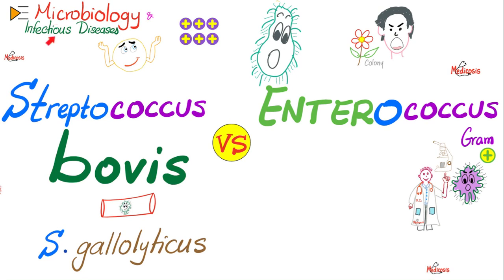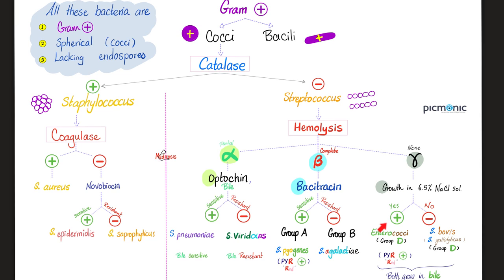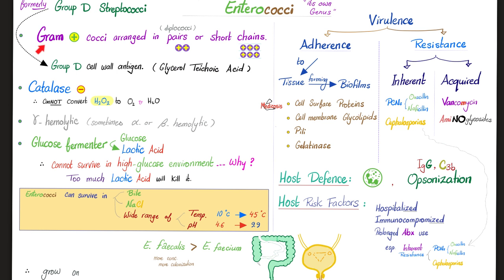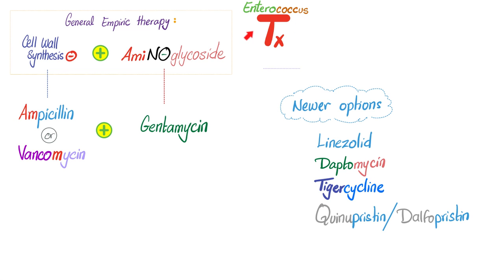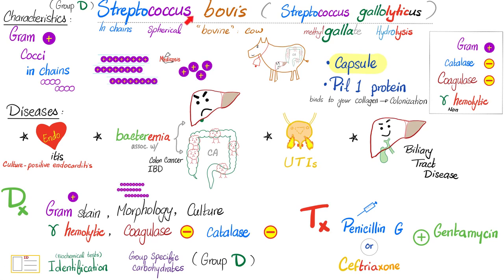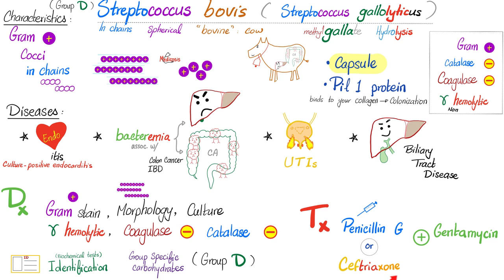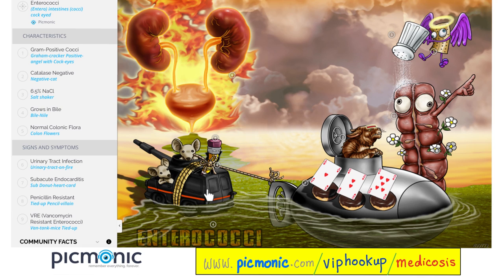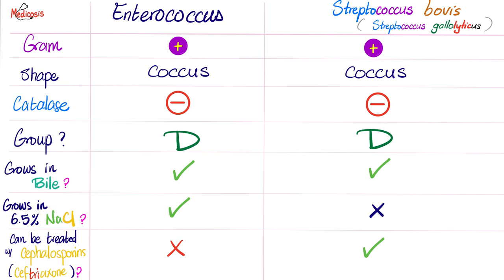Enterococcus vs Streptococcus bovis (Streptococcus gallolyticus) | Microbiology 🧫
Enterococcus vs Streptococcus bovis (Streptococcus gallolyticus) | Microbiology 🧫 & Infectious Diseases 🦠playlist | Medicosis Perfectionalis lectures of MCAT, NCLEX, USMLE, PLAB, NEET, ASCP.

Happy studying!!